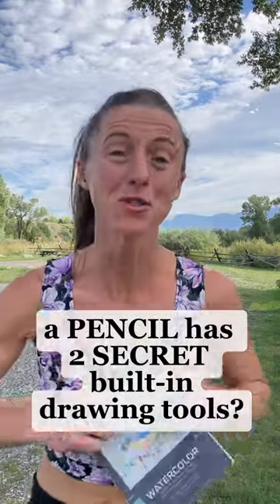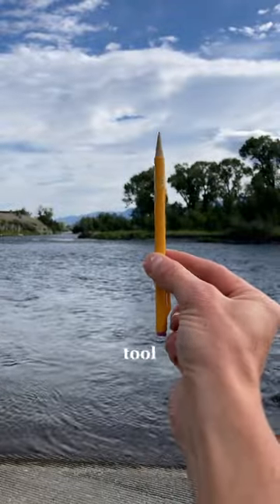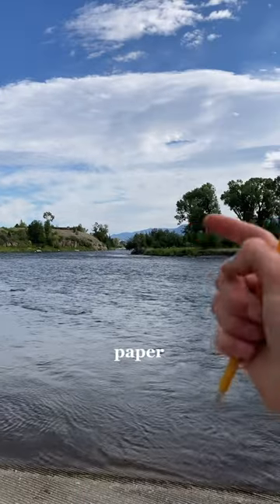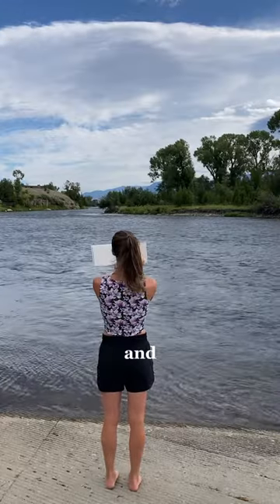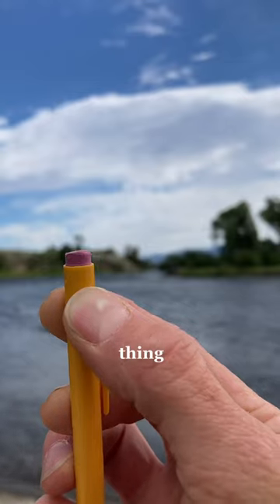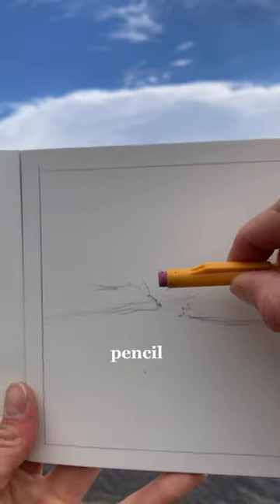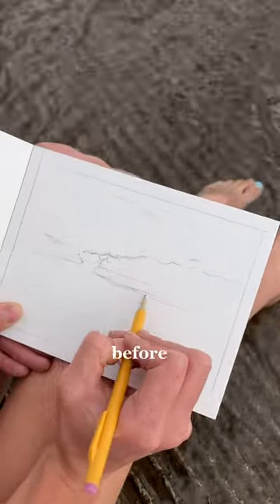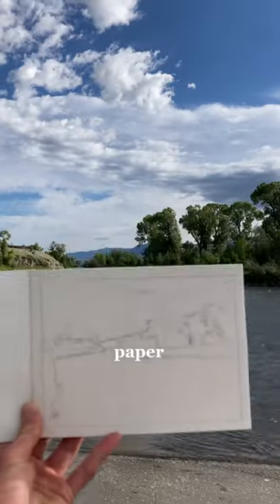watercolortips drawingtutorial watercolorlessons